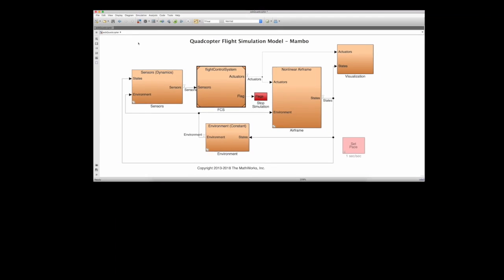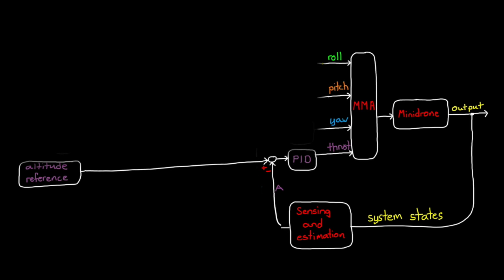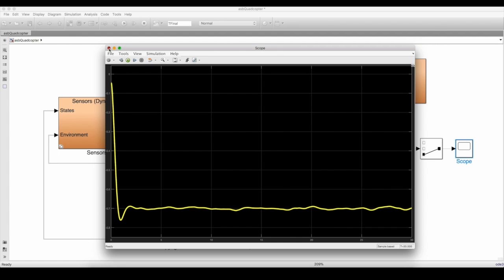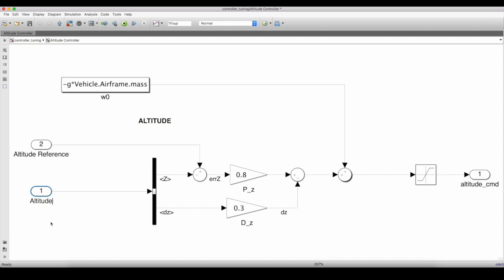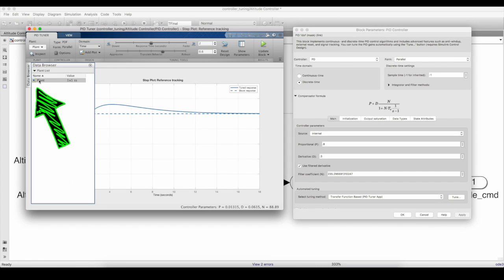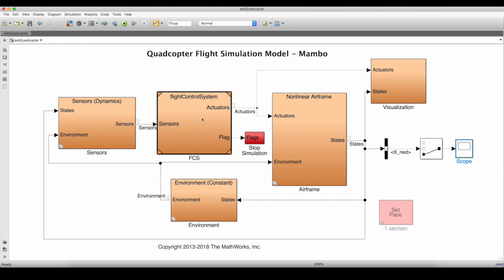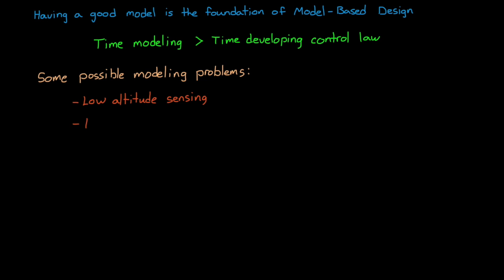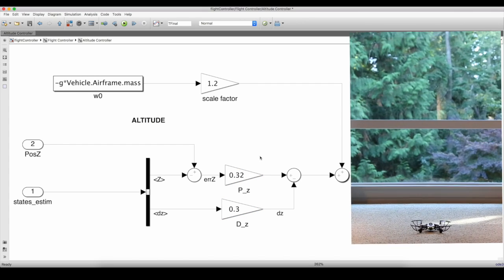Drone Simulation and Control, Part 5: Tuning the PID controller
In the last video, we learned how accurate, nonlinear models are great for simulation but they don’t lend themselves well to linear analysis and design.  This video takes the nonlinear model of the Parrot Minidrone and builds a linearizable model that can be used for tuning the 6 PID controllers in our control architecture.

We use the PID tuner app in Simulink to tune the altitude control loop and show why having a good model of your system is fundamental to Model-Based Design.

You can also program drones and unmanned aerial vehicles (UAVs) using an autopilot such as PX4. You can interface and deploy MATLAB and Simulink model to PX4 using the PX4 Hardware Support Package in UAV Toolbox